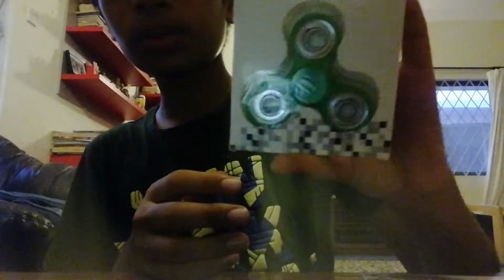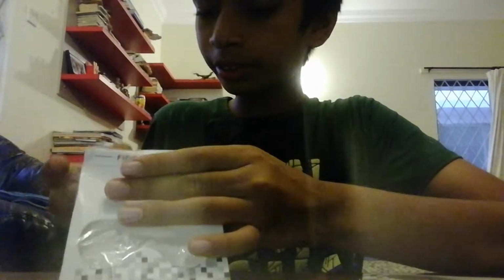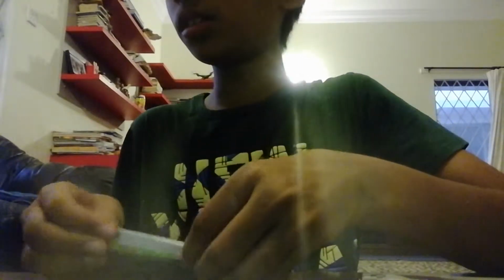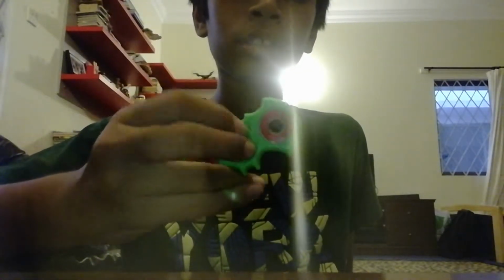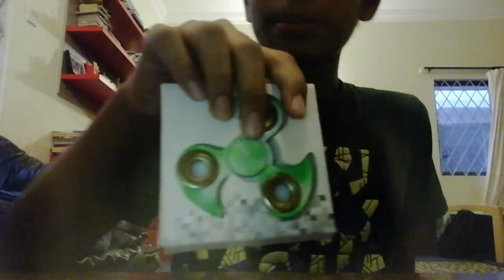In boxing spinner